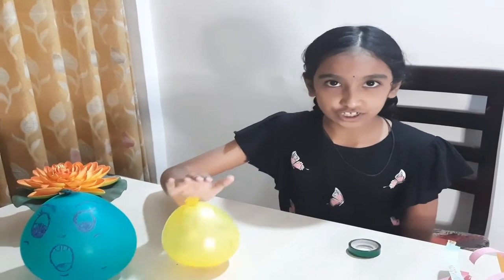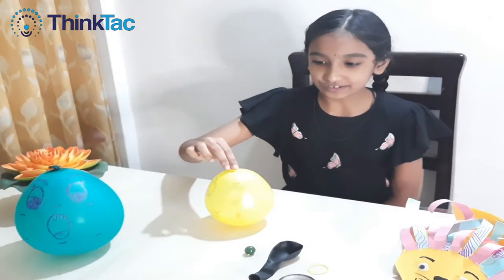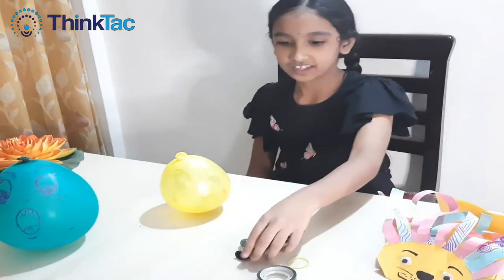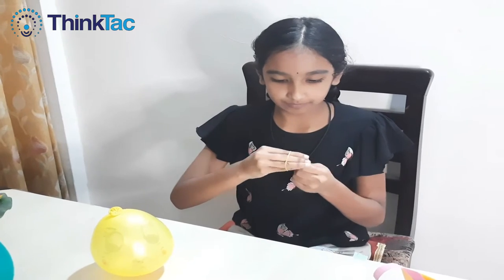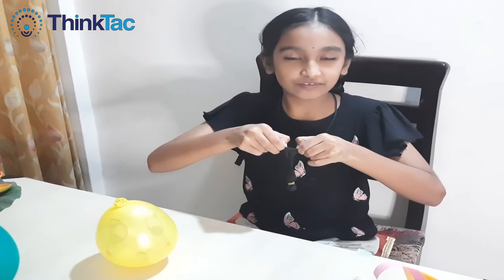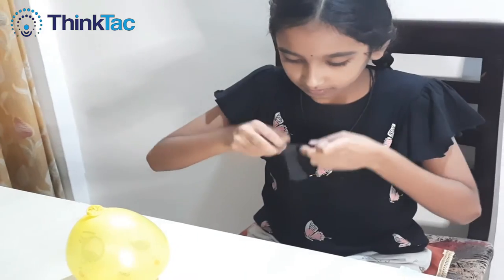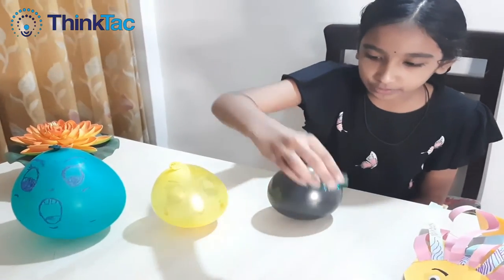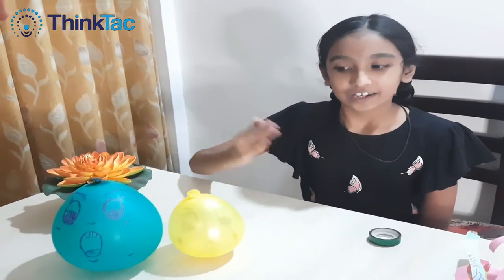Rolley Polly Balancer | Happy Children's day | DIY science projects | DIY science toys